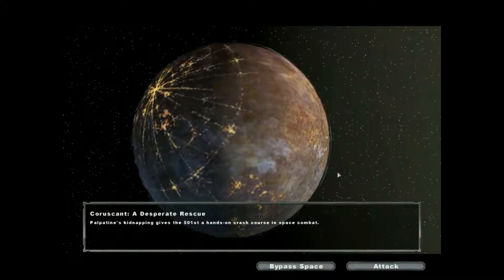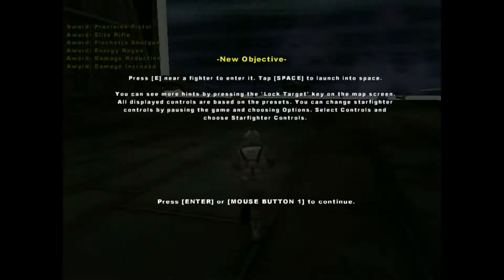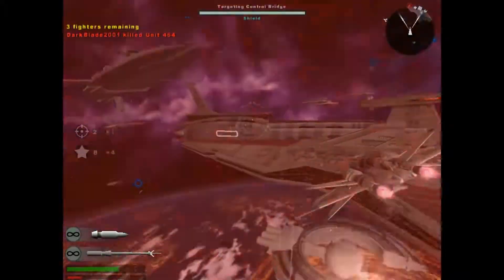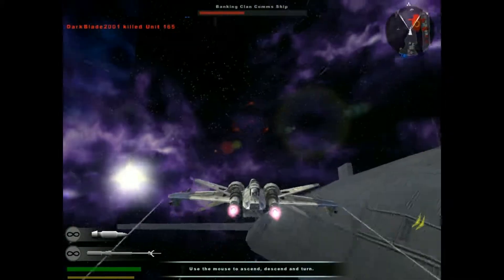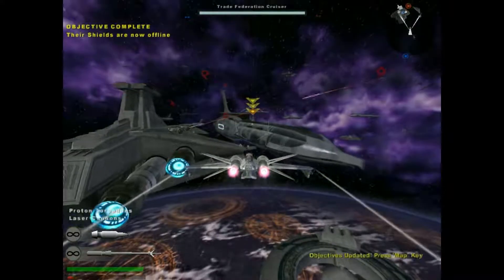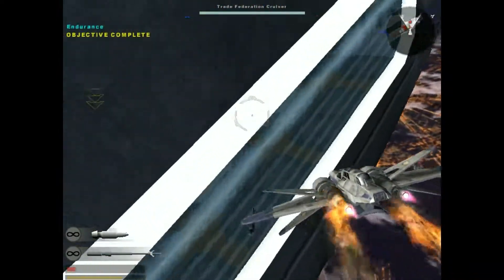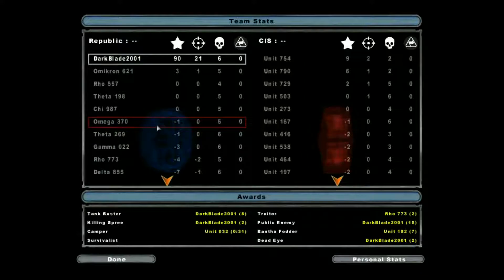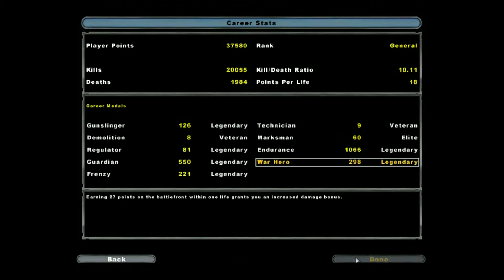Battlefront 2 Campaign #2: Coruscant Orbit - A Desperate Rescue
First space battle of the campaign!